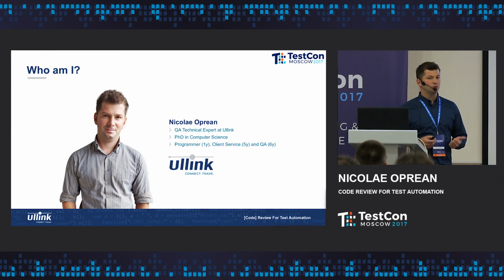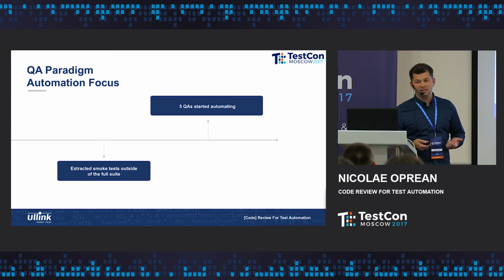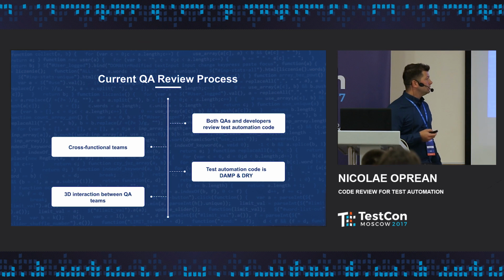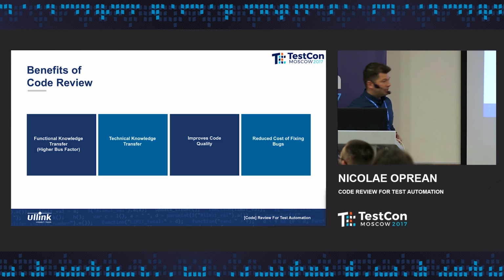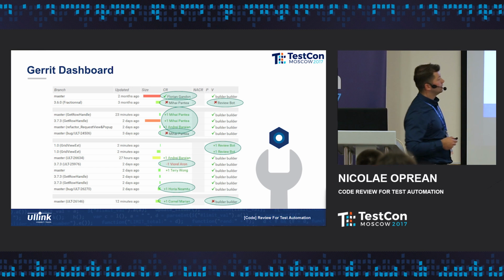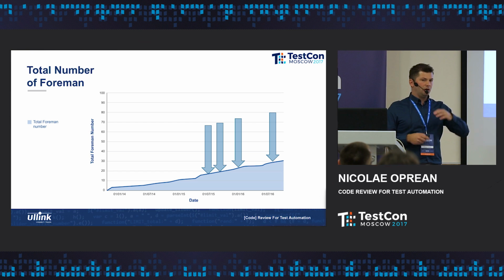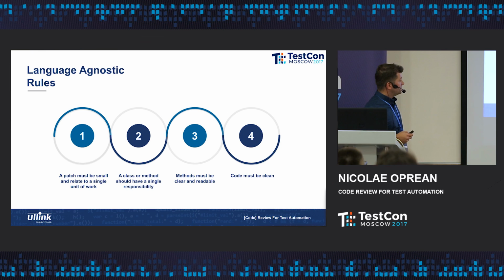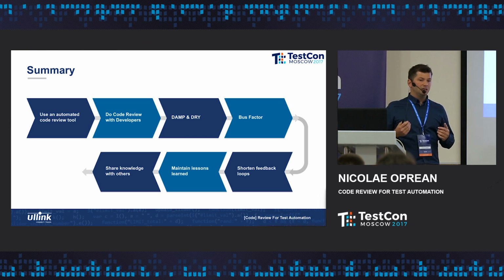Nicolae Oprean - Code Review for Test Automation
For developers, Code Review process has been essential for ages. It has been proven that it detects more bugs than any other form of testing, improves code quality, fosters knowledge sharing (for both the reviewer and the reviewee) and is cost effective. Code review can also be used successfully in Test Automation which will strengthen the collaboration between technical and functional specialists (Developers and QA). Nicolea will present our techniques for Test Automation Code Review; although it’s not the entire recipe, following them is an ingredient for better test code (clean, readable, simple, robust, bug-free, extendable…).